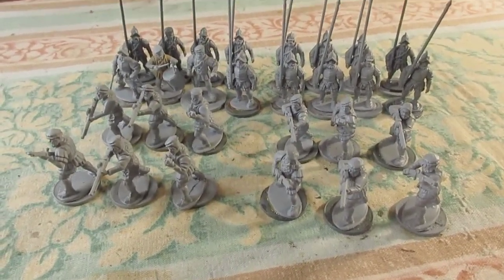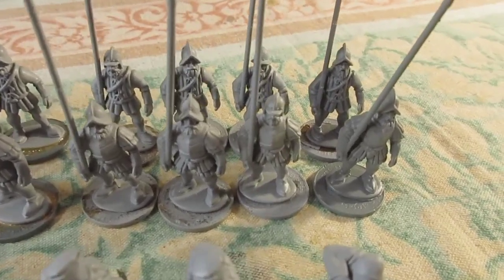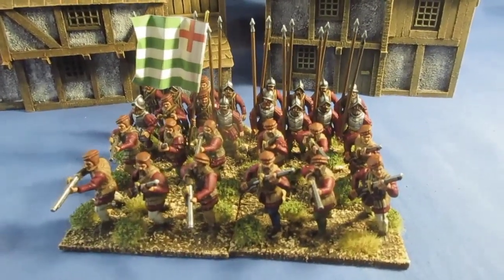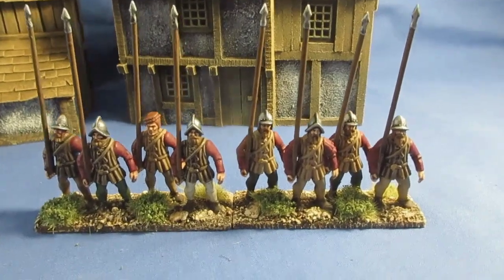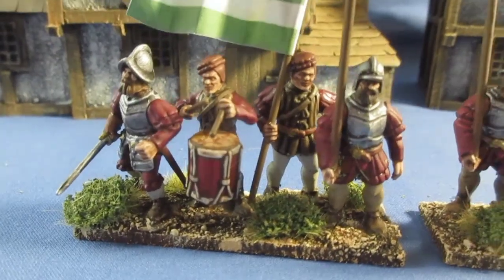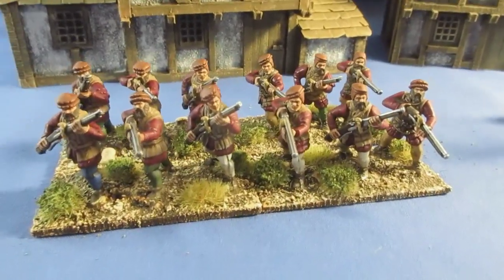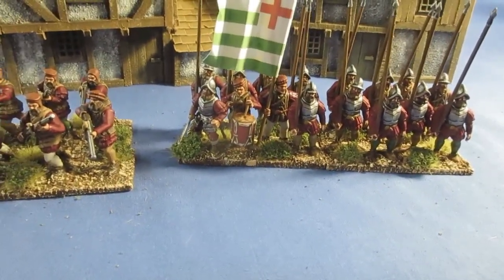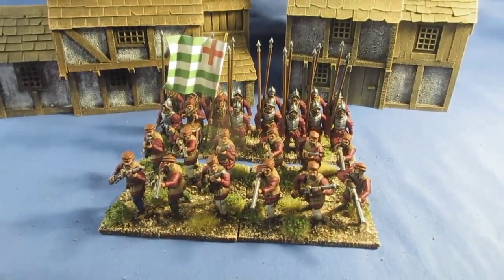#725 Elizabethan Pike & Caliver unit. 28mm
Well its done, my first unit of Pike & Caliver for an Elizabethan army.